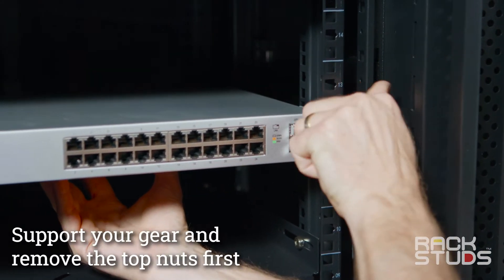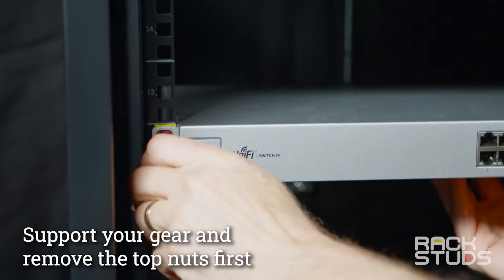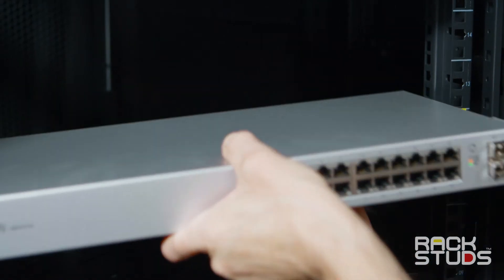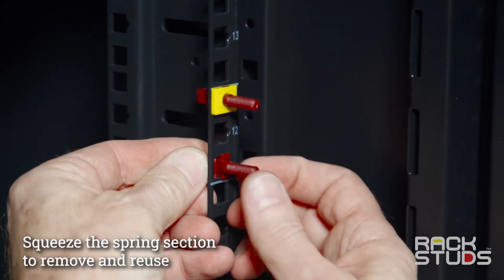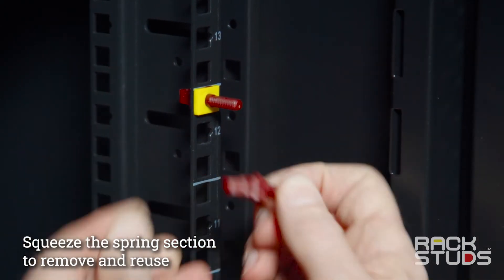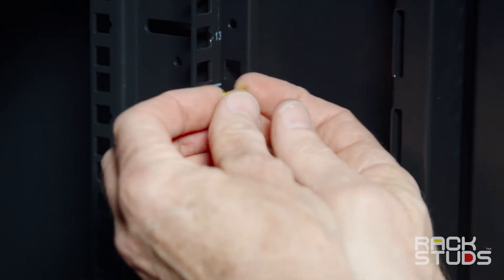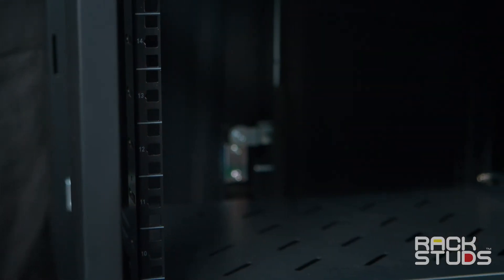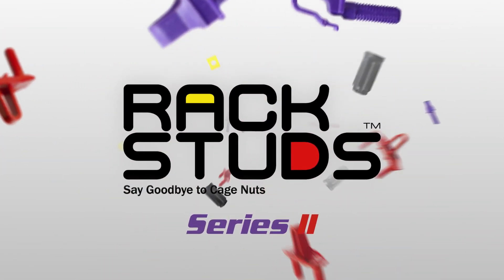How To Remove The Series II Rackstuds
An updated video for the Series II Rackstuds to show you how to remove and reuse them.

Introducing the all new Series II Rackstuds™.

The Series II is a culmination of two years of development and testing in an effort to make the Rackstuds stronger, easier to insert and more tolerant of racks with thicker rails. Mission accomplished!

• Longer Studs: Makes hanging easier when the gear has thicker ‘ears’.
• New Nut: Added PZ2 screwdriver slot and finger flutes.
• Redesigned Studs: Now even easier to insert.
• Stronger:  At least a 30% improvement in leverage tests.
• More Tolerant: Now fits even thicker rails*.

* Purple version

With over 1.5 Million units sold, the Series II Rackstuds builds on this reputation and ensures you can rack your gear faster, on your own and without hurting your fingers. Save time and money and up your sysadmin game. Say goodbye to cage nuts and say hello to Rackstuds Series II.

Amazon USA
Amazon Canada
Amazon UK
Amazon Germany